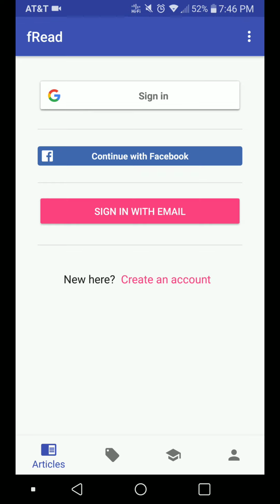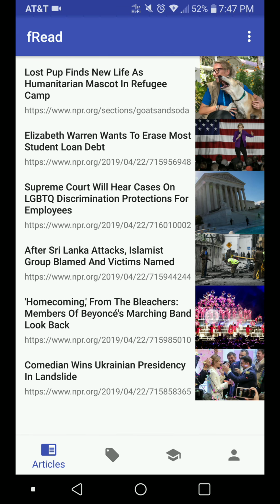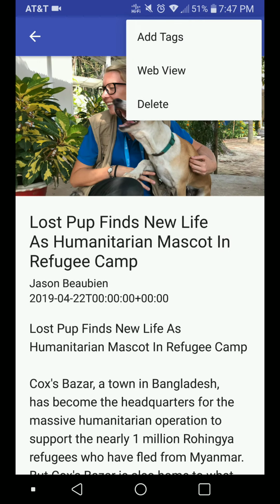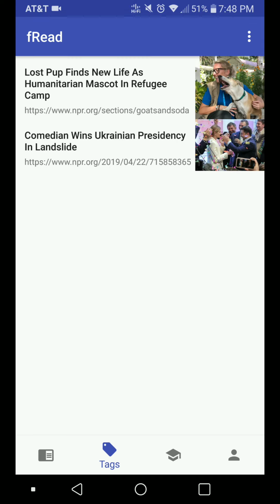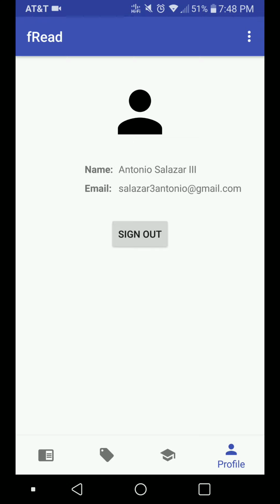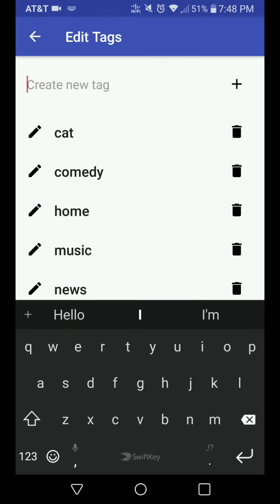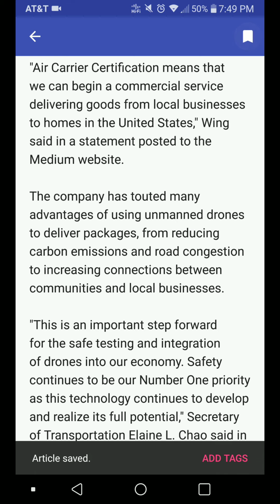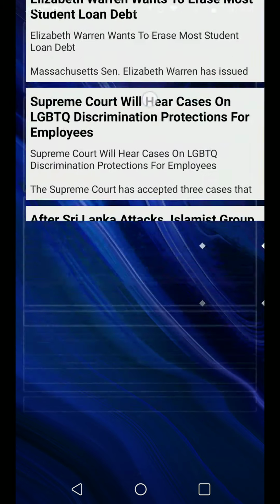fRead App Demo - Final Project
This is an overview of my final Android project for Udacity's Android Nanodegree program.